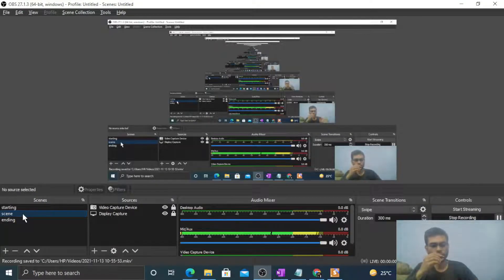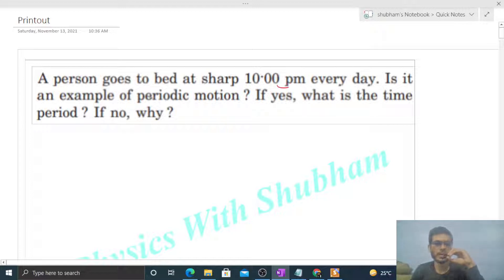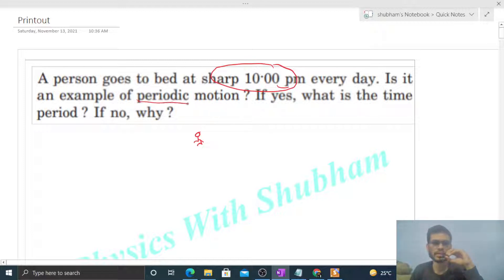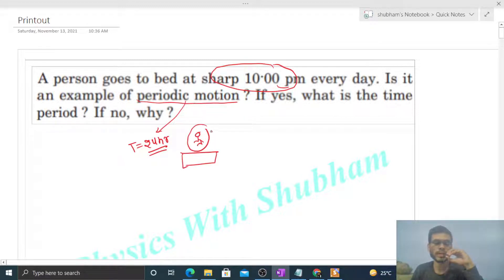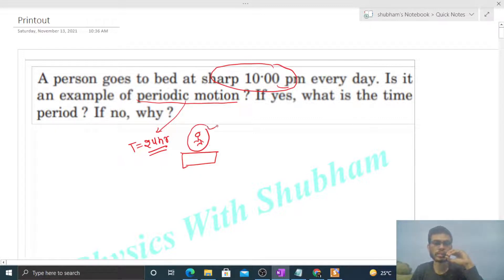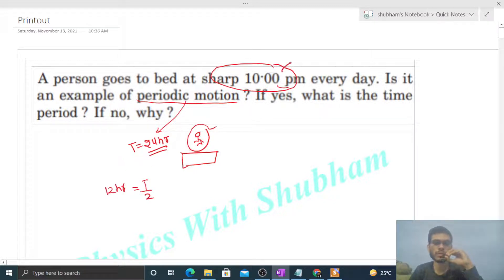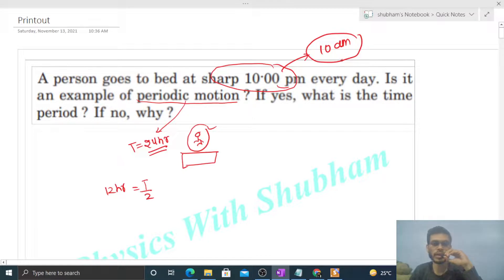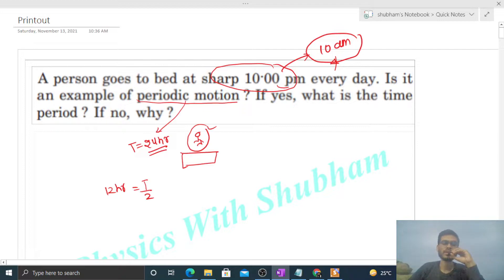A person goes to bed at sharp 10.00 pm every day. Is it an example of periodic motion ? If yes, what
A person goes to bed at sharp 10.00 pm every day. Is it
an example of periodic motion ? If yes, what is the time
period ? If no, why ?